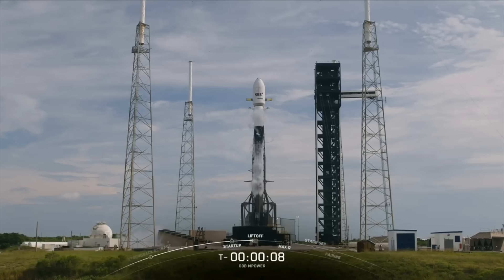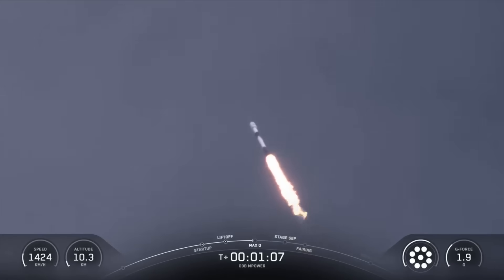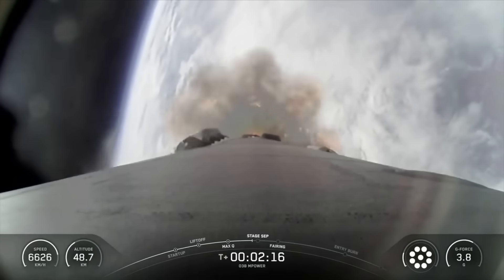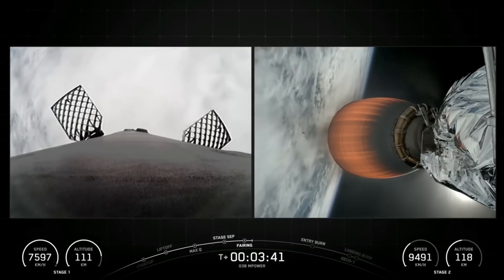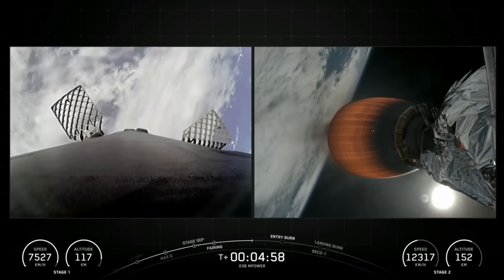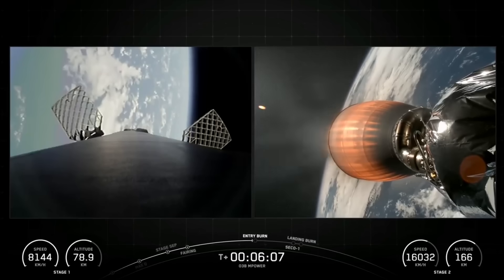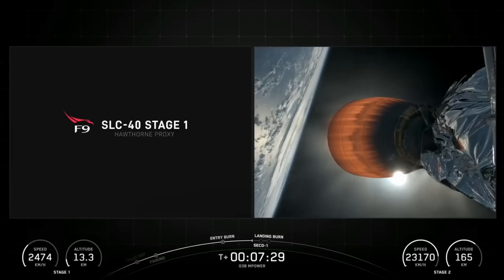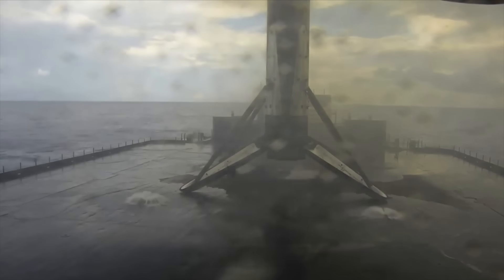Blastoff! SpaceX launches two powerful communications satellites, nails landing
A SpaceX Falcon 9 rocket launched the SES' O3b mPOWER 9 and 10 from Florida's Cape Canaveral Space Force Station on July 22, 2025 at 5:12 p.m. EDT (2112 GMT). Full Story

Credit: SpaceX